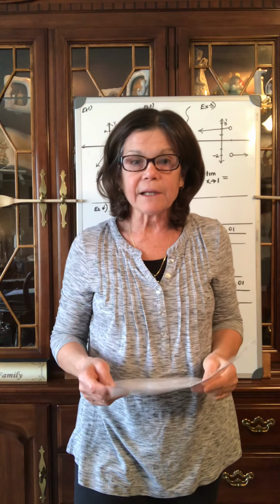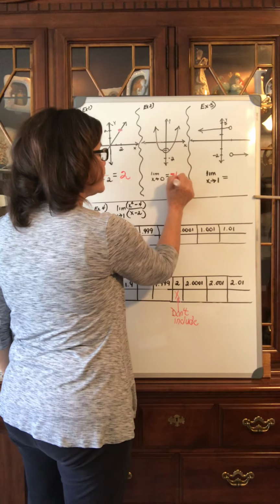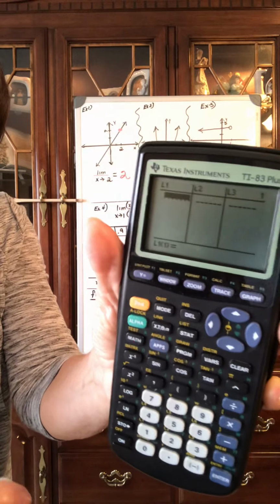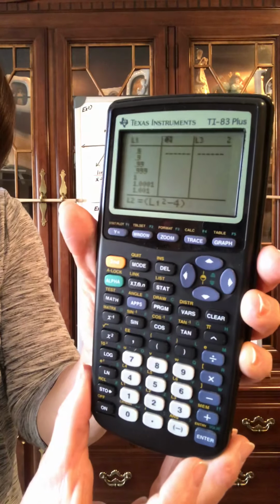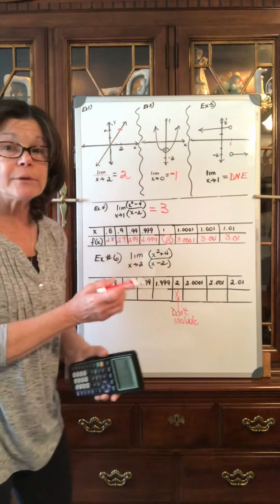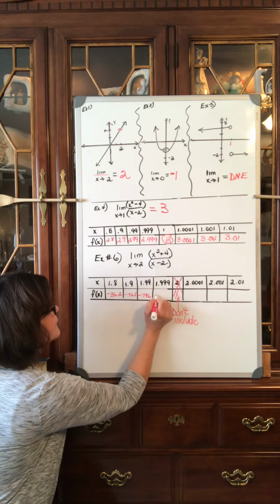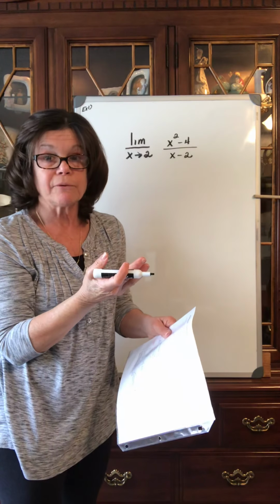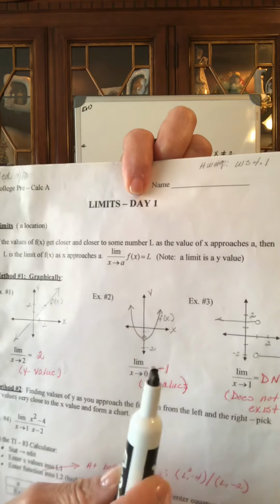Limits Day 1